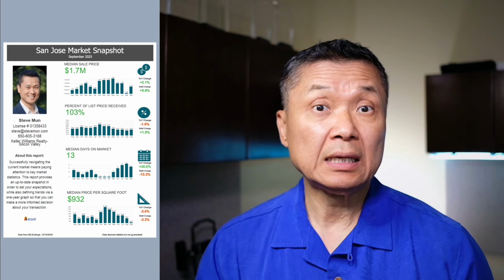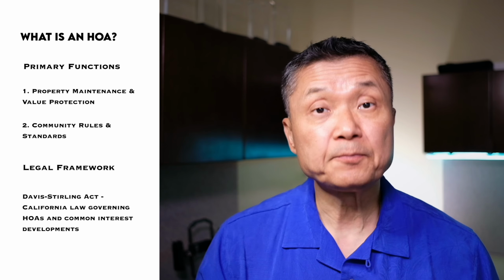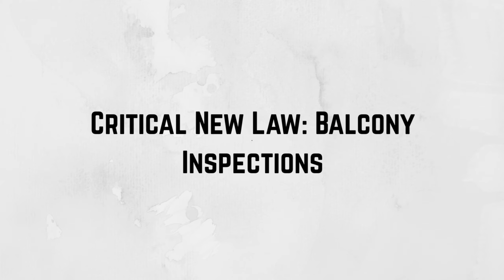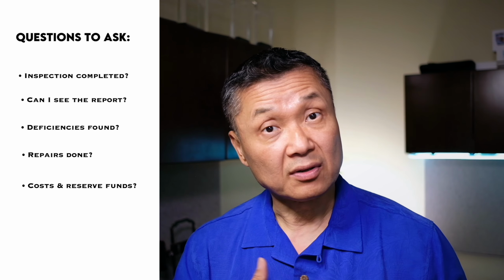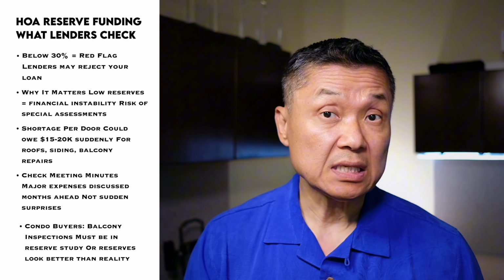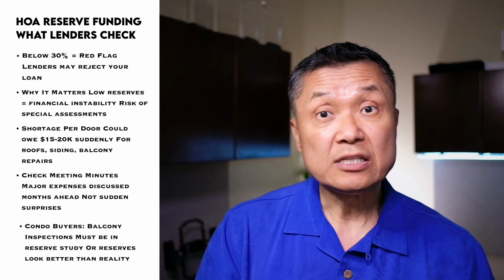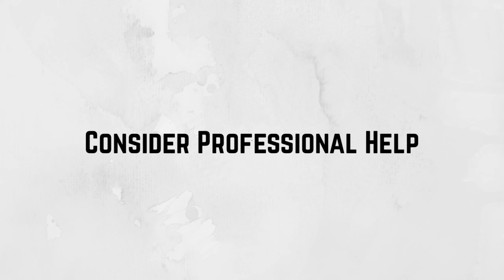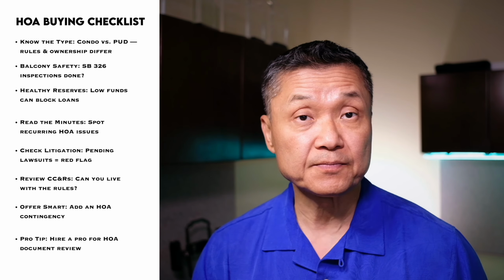What You NEED to Know Before Buying into an HOA in San Jose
With San Jose single-family homes over $1.7M, many buyers are turning to condos and townhomes. But buying into an HOA comes with critical considerations that could make or break your purchase.

Key Topics Covered:

* Understanding HOAs, Condos vs PUDs
* NEW SB 326 Balcony Inspection Requirements (deadline was Jan 1, 2025)
* Reserve Funding - Why below 30% is a RED FLAG
* Critical questions to ask before buying
* How low reserves can kill your loan approval
* Documents you must review (CC&Rs, reserve studies, meeting minutes)
* Special assessments and how to spot them coming

Why This Matters: Most lenders (including Fannie Mae) won't finance properties with low HOA reserves or active litigation. Understanding these issues upfront could save you tens of thousands in unexpected assessments.

Intro: 00:00
What is an HOA and Why Do They Exist:01:05
Understanding the Types of Properties: 01:58
Critical New Law: Balcony Inspections: 03:04
Who Runs an HOA: 04:16
Key Questions to Ask: 05:31
Why Reserve Funding Matters: 06:28
Give Yourself Time to Review: 08:23
Consider Professional Help: 08:42
Key Takeaways/Closing: 09:17

What’s the current value of your home?

 *Welcome to the official YouTube channel of  Steve Mun Group | San Jose Realtor*

Whether you're settling into San Jose Metro, considering a move due to job relocation, or exploring investment opportunities through a 1031 Exchange, my channel offers a wealth of resources tailored to meet your needs.

As a multiple award-winning agent with Keller Williams Silicon Valley and a Master Certified Negotiator with over 20 years of selling experience, I'm committed to securing the best terms and financial outcomes for my clients.

Subscribe to my channel for your daily dose of real estate knowledge, market insights, a touch of humor to keep your spirits high, and activate the notification bell to never miss a video! 🔔

📲 *Follow Steve Mun Group | Silicon Valley Realtor on social media!*

🖥 Ready to find your dream home or sell for the best price? Visit the Steve Mun Group website and the website showcasing our latest listings here:

🌴 Looking to Buy, Sell or Invest in California?  ☀️
Steve Mun Group
KWSV
01358433